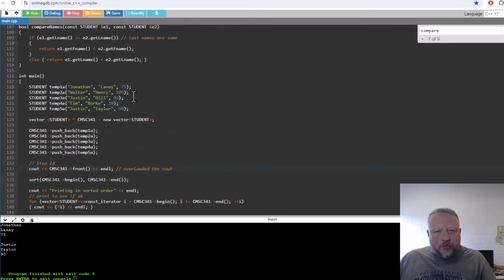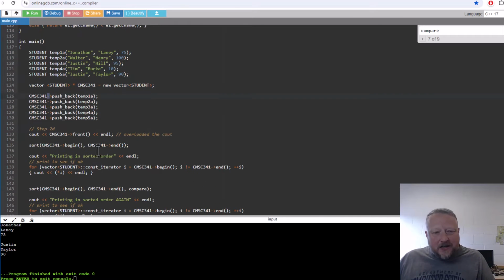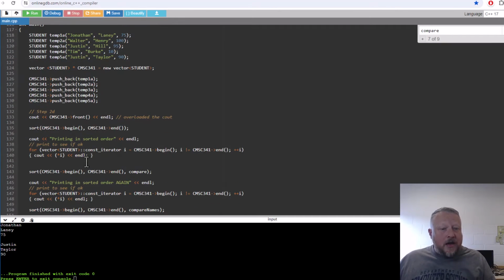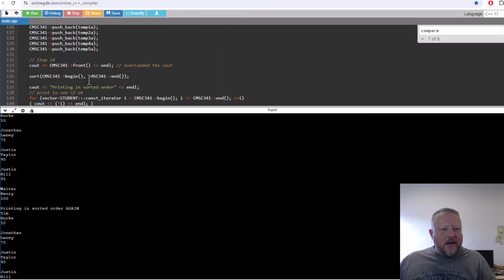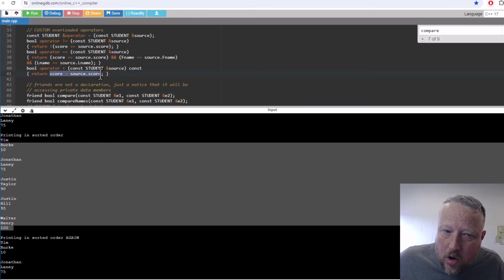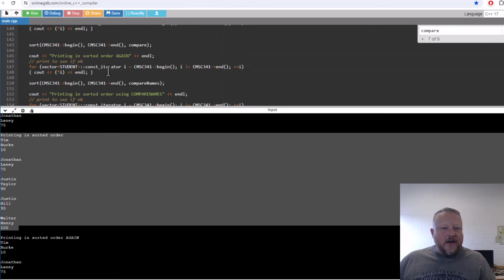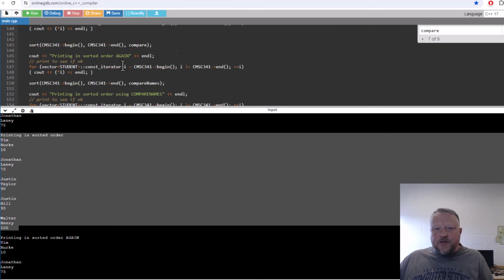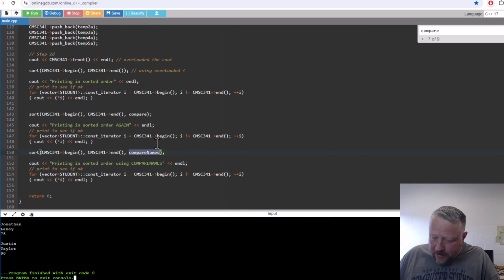Exercise - Vector Exercise